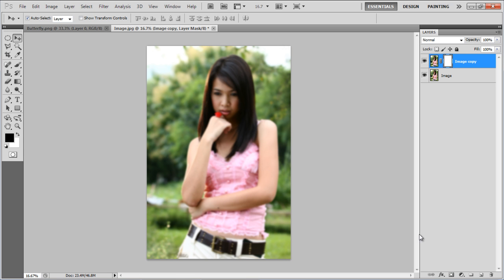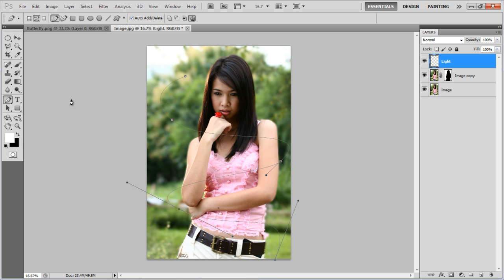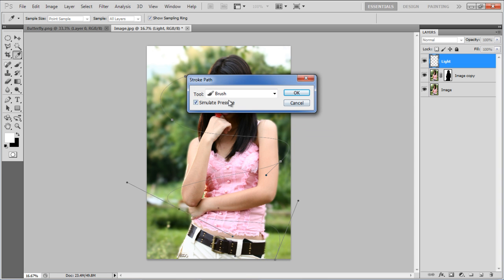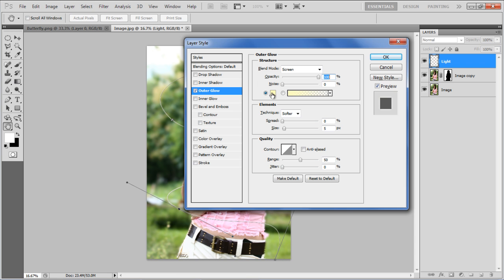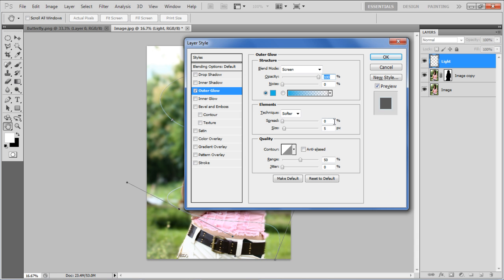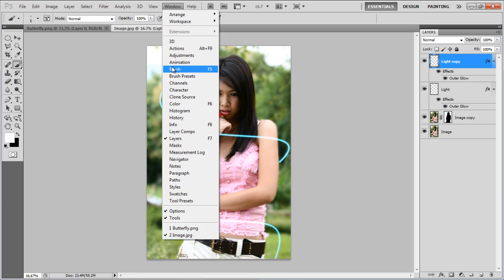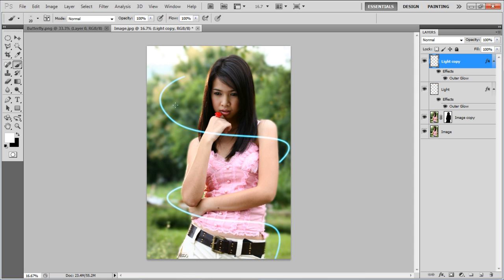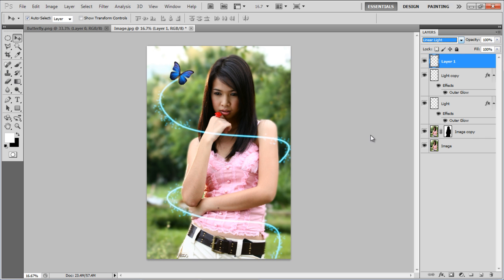Neon Line in Photoshop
In this basic photoshop tutorial, you would learn how to apply a light effect on image in Photoshop.

When talking about the perfect imagery, its all about the lighting effects. There are various photo lighting techniques that can be applied on an image, allowing you to transform a relatively simple image into something more. There are various filters that can be applied to accentuate your image.

Step # 1 -- Load an Image

First of all, launch Adobe Photoshop and load an image on which you want to create a light effect.

Step # 2 -- Apply the Gaussian Blur Filter

Now create a duplicate layer and go to the "Filter" menu, select "Blur" and click on the "Gaussian Blur" filter. In the filter settings panel, set the "Radius" to "10 pixels" and click on the "OK" button to apply it on the image.

Step # 3 -- Paint over the Image

In the next step, add a layer mask by clicking on it icon at the bottom of the layer's panel. Now select the "Brush" tool from the menu, choose the "Black" color and start painting over the part of the image that you want to focus on.

Step # 4 -- Using the Pen Tool

Now insert a new layer and change its name to "Light". Select the "Pen" tool and draw  spiral lines around the object.

Step # -- Choose a Brush size

Once you have the perfect spiral, select the "Brush" tool and change its "Size" to "5 px".

Step # 6 -- Create a Path

Once again select the "Pen" tool, right click on the image and select the "Stroke Path" option from the menu. Now choose the "Brush" option from the menu, select the "Simulate Pressure" option and click on the "OK" button.

Step # 7 -- Adjust the Drop Shadow Setting

In the next step, right click on the "Light" layer and select the "Blending Options" from the menu.  In the settings panel, go to the "Outer Glow" tab, increase it's "Opacity" to "100 percent" and use "16b5e5" for the color fill.

After selecting the color, set its "Spread" to "10 percent", "Size" to "20 px" and click on the "OK" button to apply it.

Step # 8 -- Using the Eraser Tool

Now select the "Eraser" tool from the menu and remove some parts of the spiral lines over  the object.

Step # 9 -- Adjust the Brush Size and Shape

Once done, create a duplicate copy of the "Light" layer, select the "Brush" tool and open the brush properties panel. In the "Brush Tip Shape" tab, select the "Star" shaped brush and set its "Size" to "20 px" and "Spacing" to "50 px".

Step # 10 -- Adjust the Brush Scattering

Now move over to the "Scattering" tab, set the "Scatter" to "1000 percent", "Count" to "1" and close the settings panel.

Step # 11 -- Create a Duplicate Layer

Using the "Brush" tool, apply a few strokes over the corners of the spiral line.

Step # 12 -- Insert an Image

In the last step, drag an image of a "Butterfly" over the image. Adjust its size and place it according to the background. Change the "Blending Mode" of this layer to "Linear Light" and you're done.